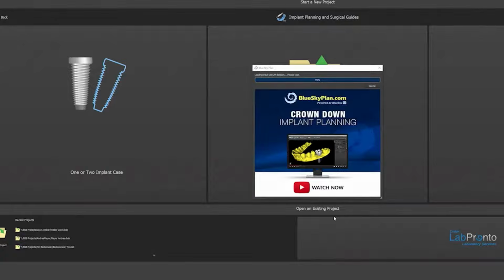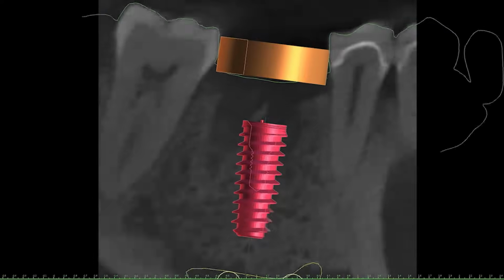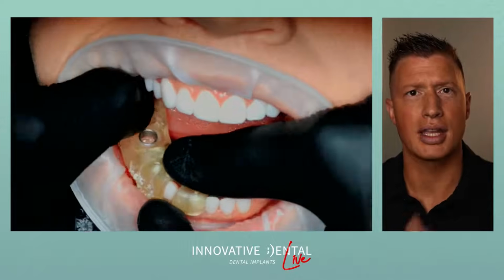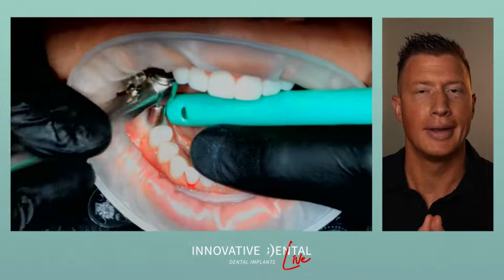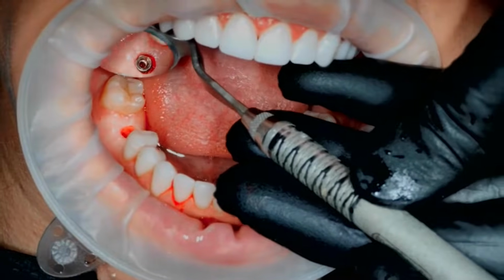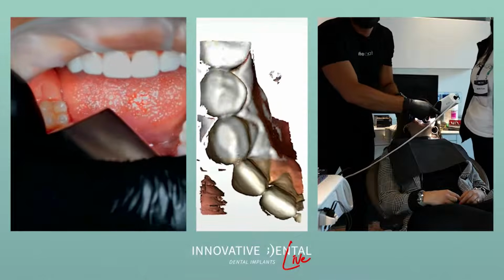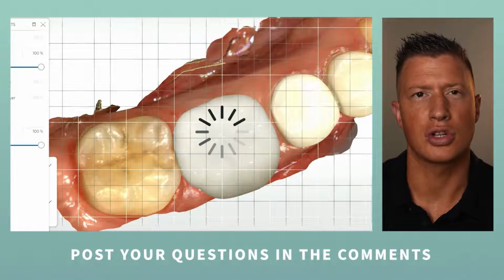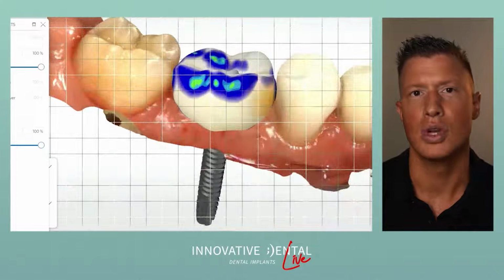Innovative Dental Live: Dental Implants • Live Surgery Discussion and Q&A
Join dentist Dr. Grant Olson live for a dental implant surgery viewing and then get your questions answered! This is a great opportunity to learn more about what dental implants are, what the surgery is like, and how they could help you.